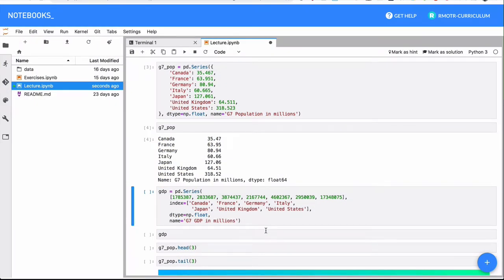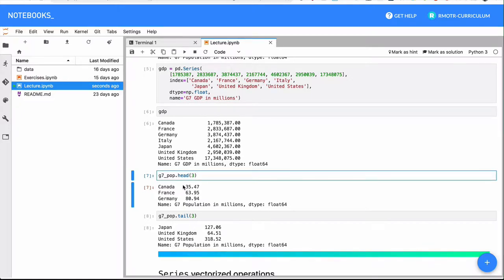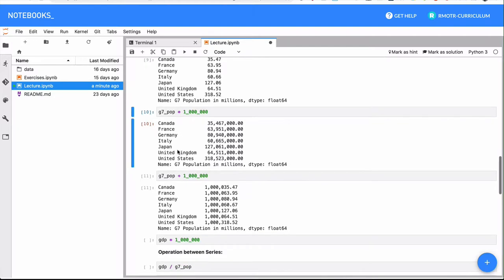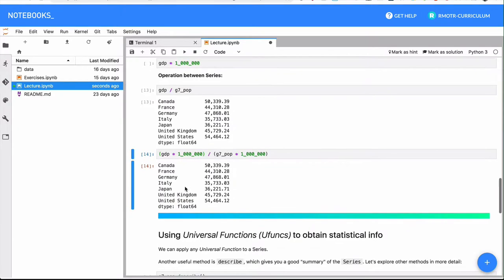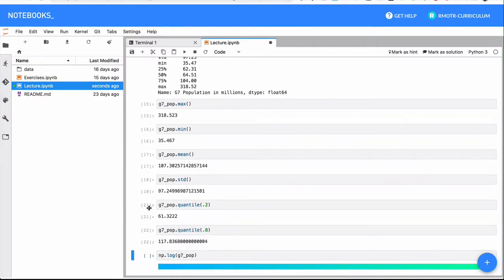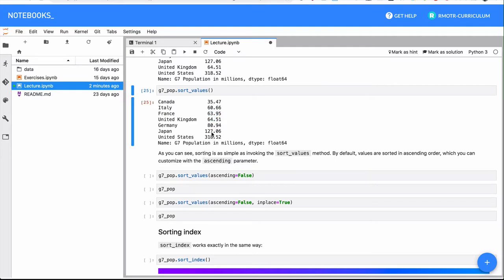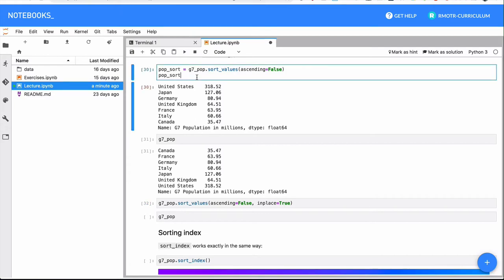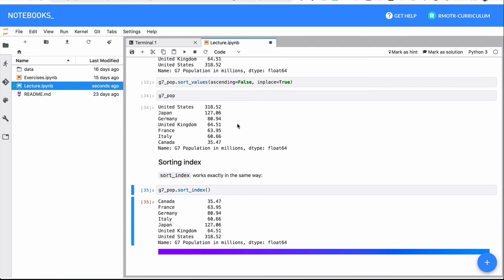Pandas Series: Vectorized Operations, methods and Sorting | Free Pandas Tutorial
This video is part of our FREE Data Science tutorial using Python and Pandas

In this video we'll explore Vectorized Operations using Pandas Series. A similar concept to the ones we explore in our Numpy Video. And also similar to what we'll see using DataFrames.